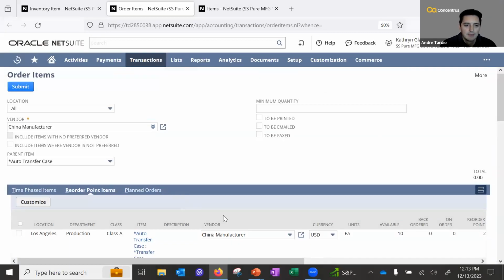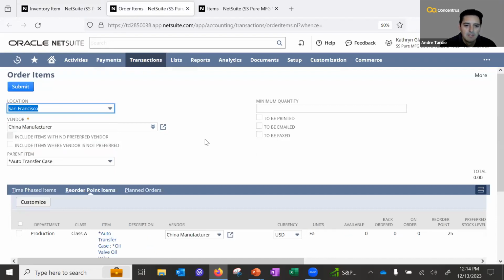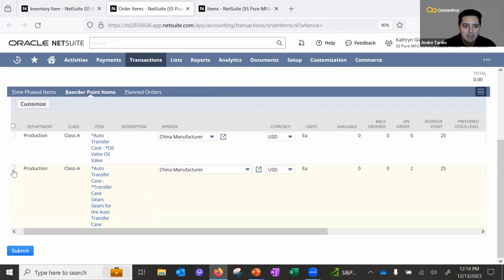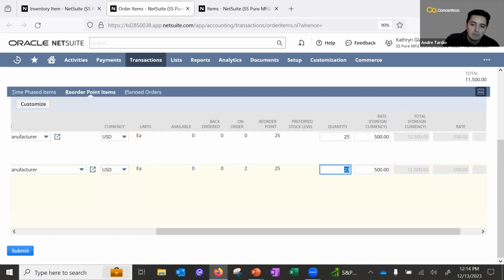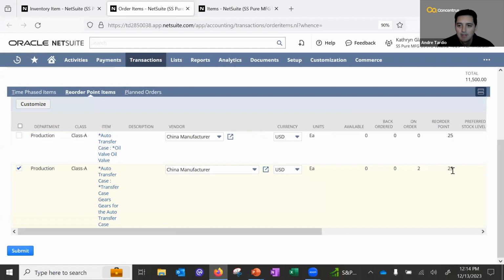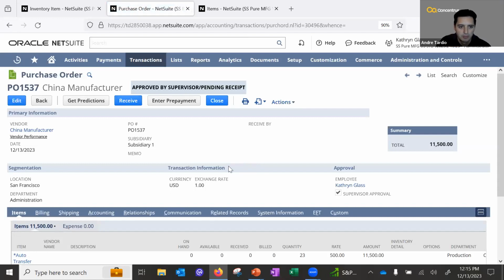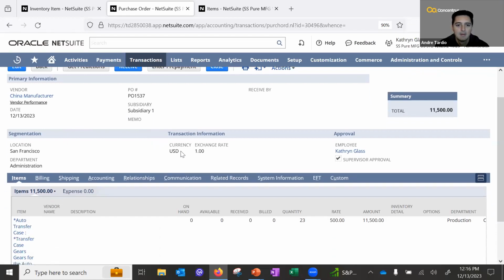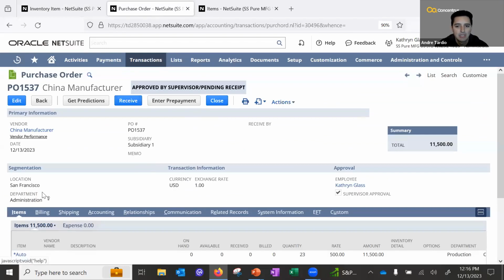NetSuite Demo: How to Automatically Generate Purchase Orders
In this tutorial, we dive into the intricacies of inventory management using NetSuite. Join us as we explore the step-by-step process of automatically generating purchase orders to maintain optimal stock levels.

Learn how to set reorder points, interpret recommendations, and seamlessly execute orders. Whether you're a NetSuite user or someone looking to enhance your understanding of inventory management, this tutorial is packed with valuable insights.

Ready to take your projects to the next level with NetSuite? for any inquiries, additional information, or to discuss how NetSuite can specifically benefit your business.